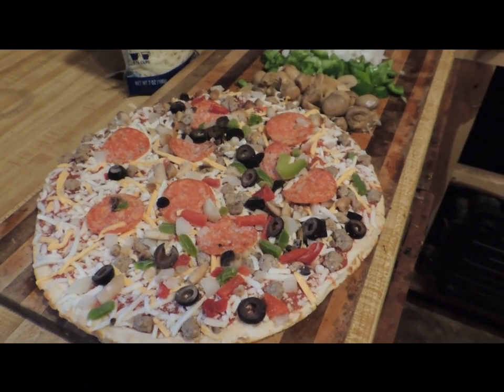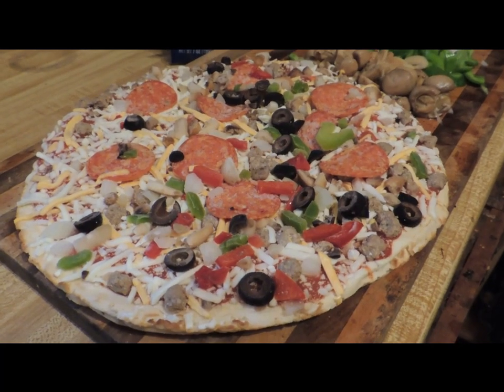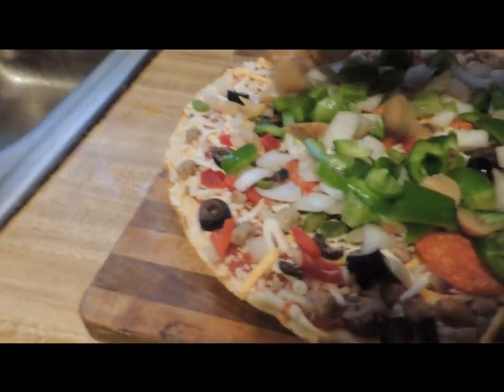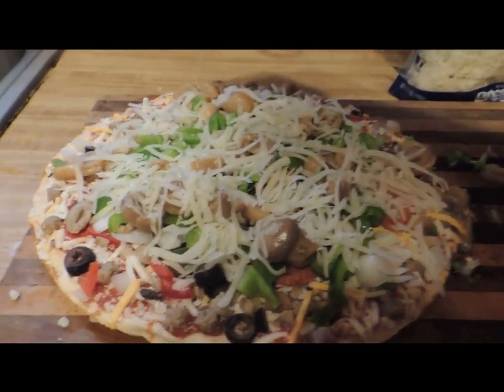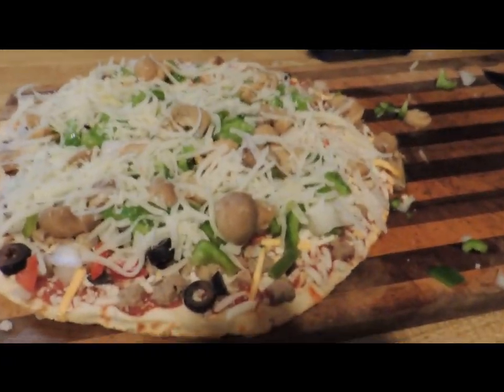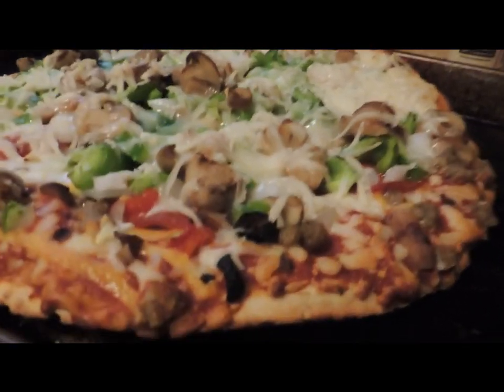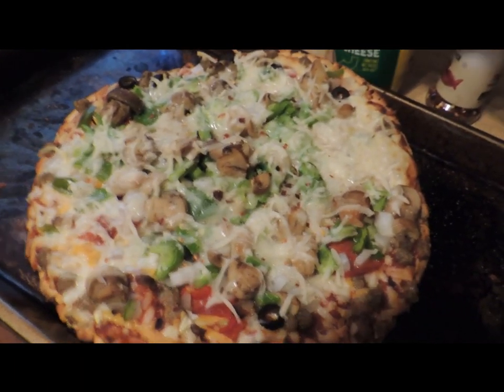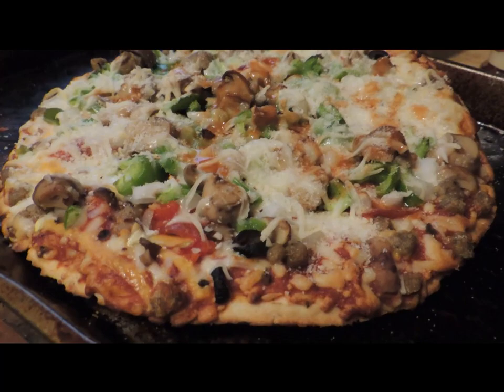WALDO DEMANDS ACTION!!! PIZZA DOCTORING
Waldo has threatened to call the president if I dont mow the ground fur in his yard! He is so demanding!
How to make a frozen pizza BETTER!